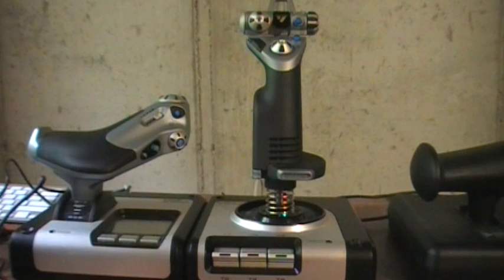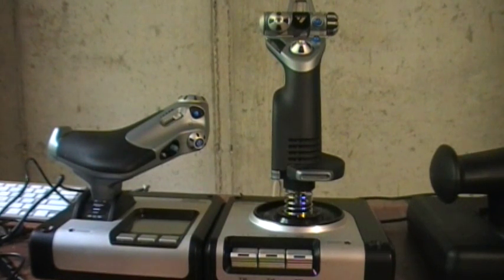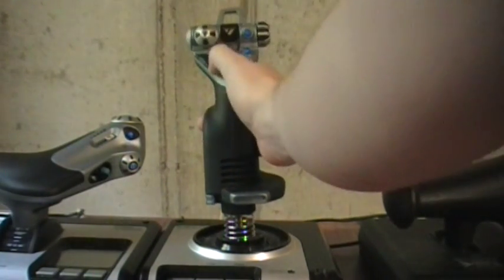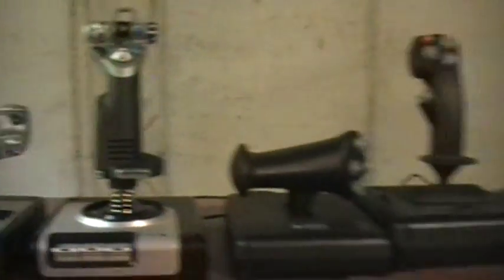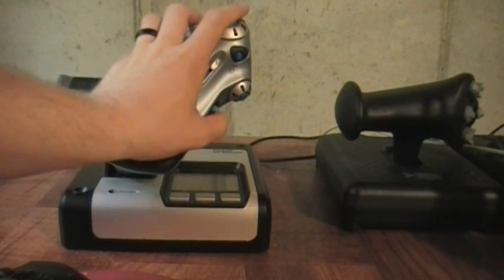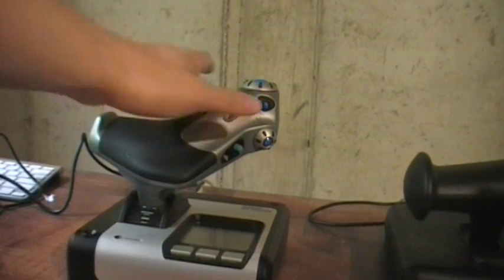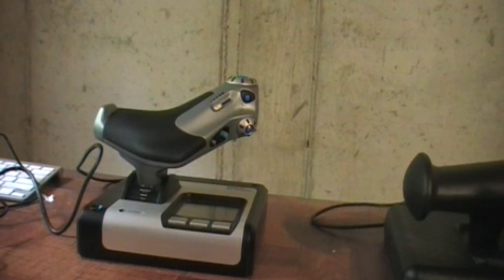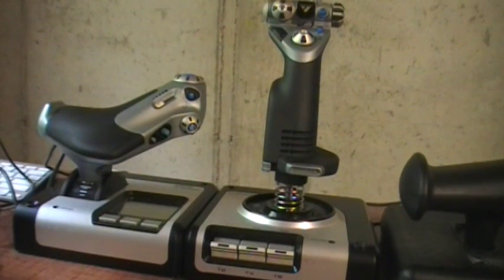X-52 HOTAS Review for Star Citizen & Elite: Dangerous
Today I review the X-52 HOTAS from SAITEK/MadCatz.